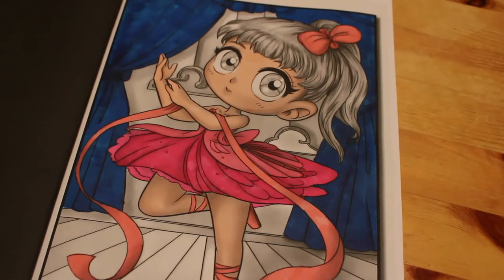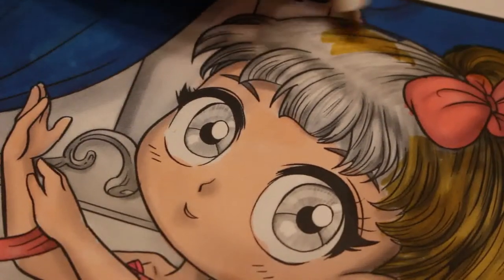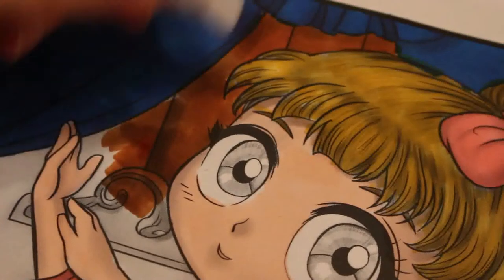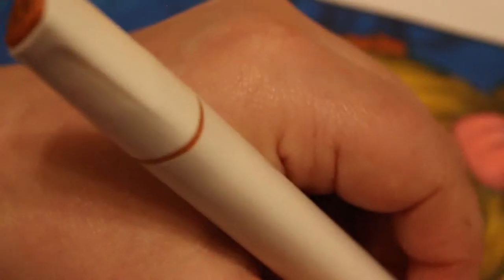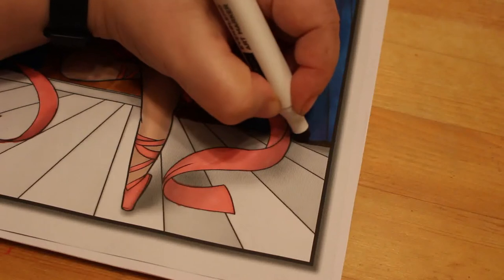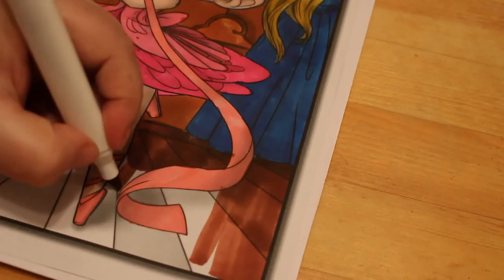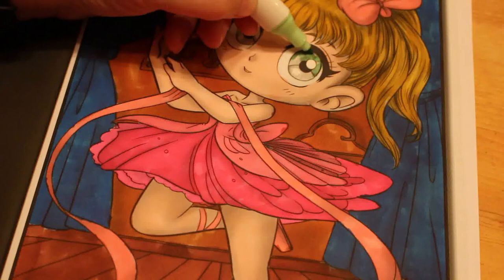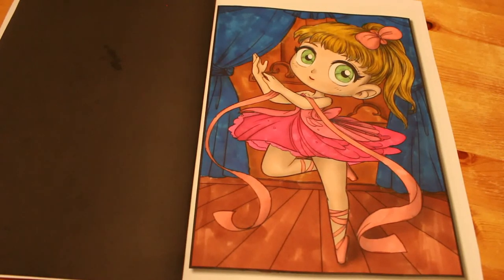Chibi Girls Greyscale Pt 2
Will our troll be back for pt 2?